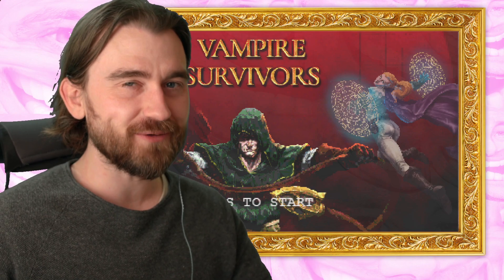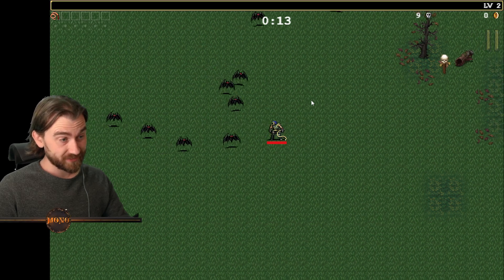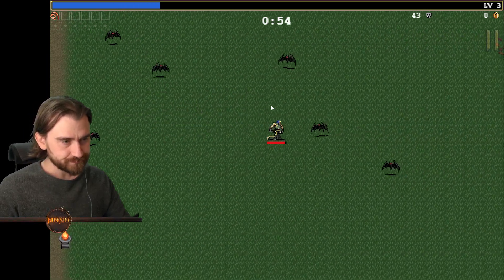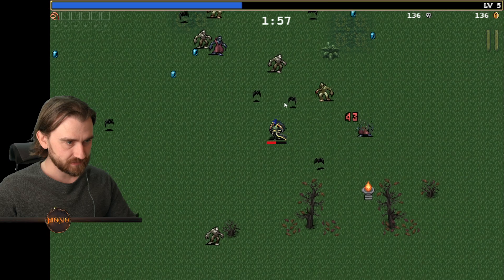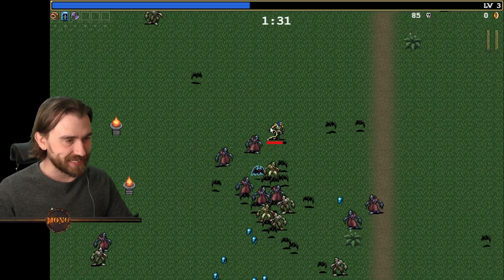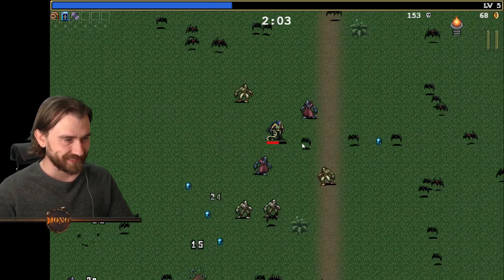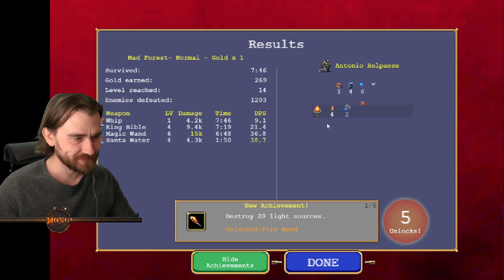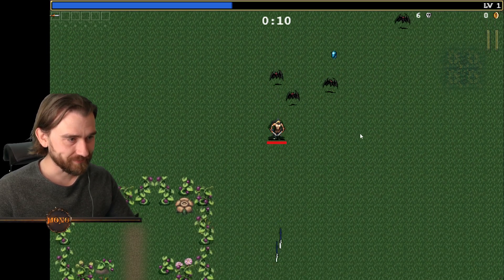THIS IS WHY YOU DONT GO WHIP in Vampire Survivors!